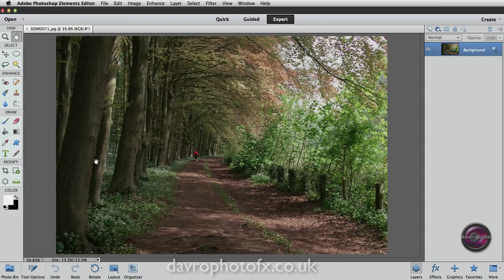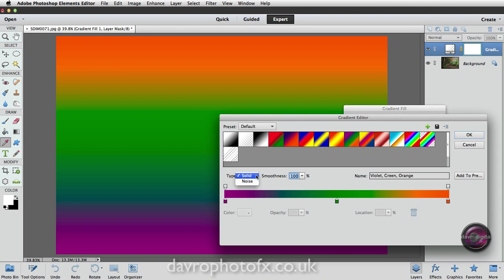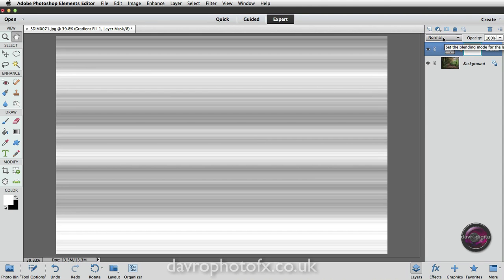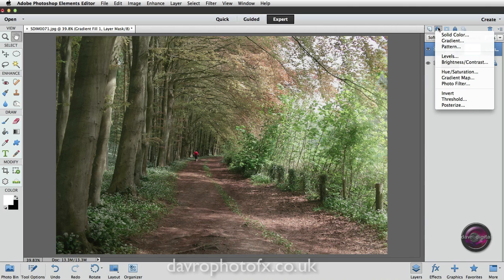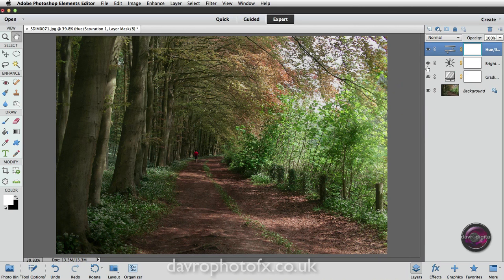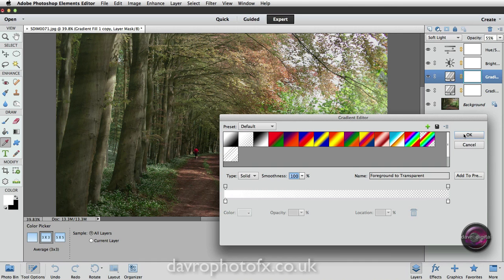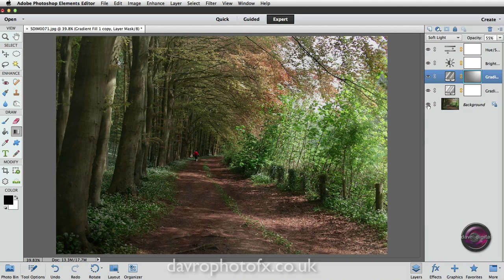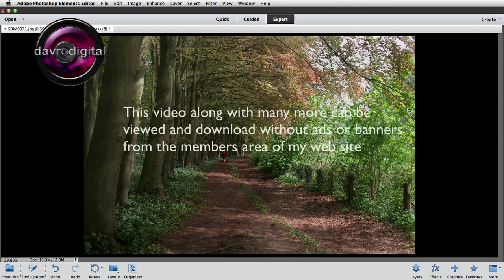How to add Light Rays Photoshop Elements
Woodland Springtime. In this video we take a look at adding beams of light or sun rays using Adjustments layers. The colours and tones are also enhanced in the image using Adjustment Layer. This technique is totally adjustable and can be used in any version of Elements or Photoshop Web